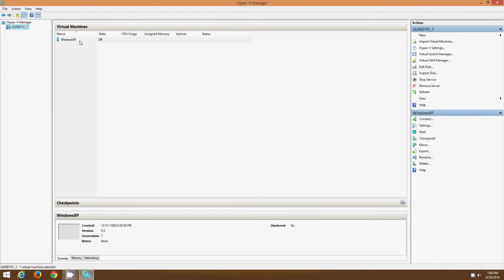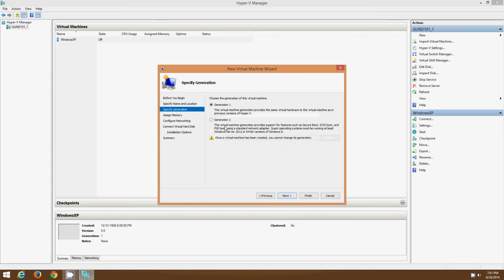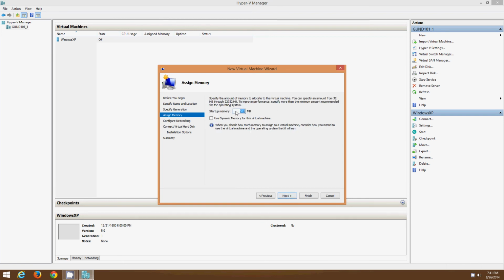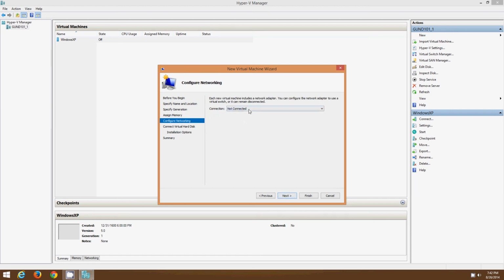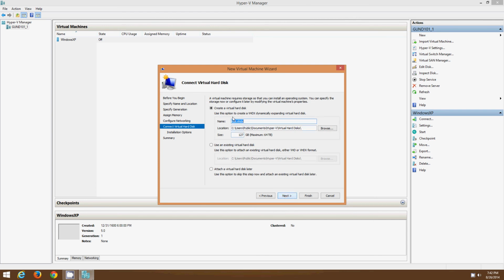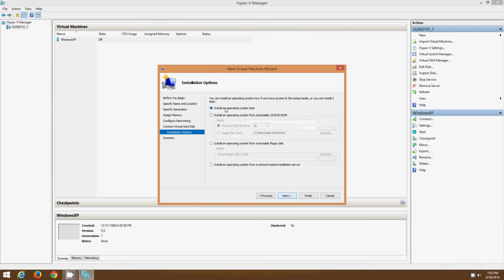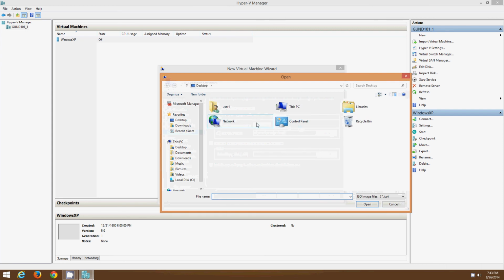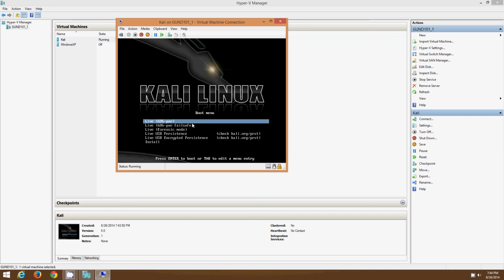Creating a new virtual machine using hyper-v